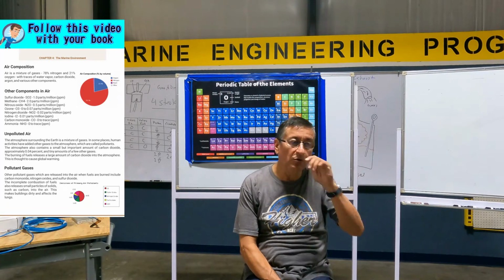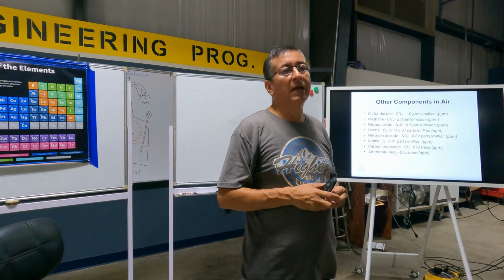Air Composition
Marine Technical Training is an online academy specialized in technical and vocational courses according to the USCG standards, ABYC standards, Federal Regulations, and NMEA standards for Marine Engineers, Naval Architects, and Marine Master Technicians.